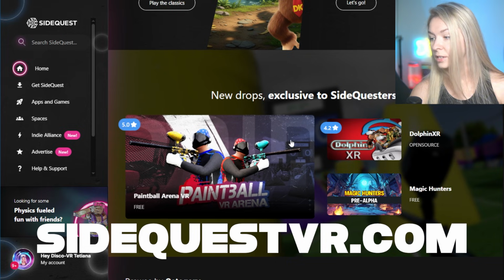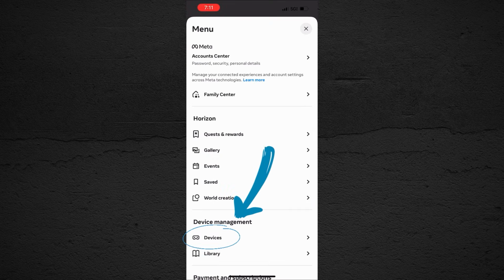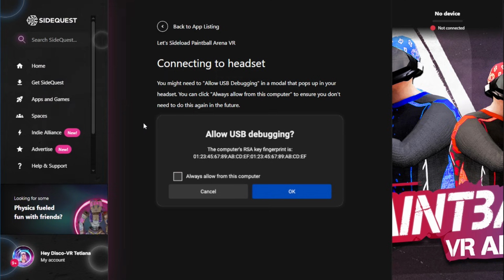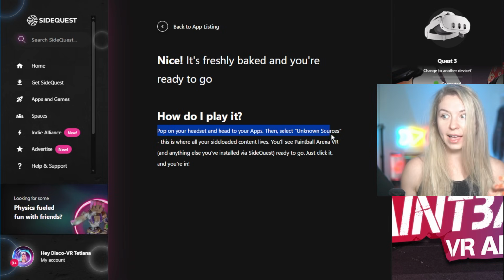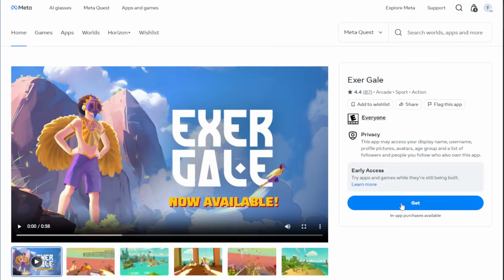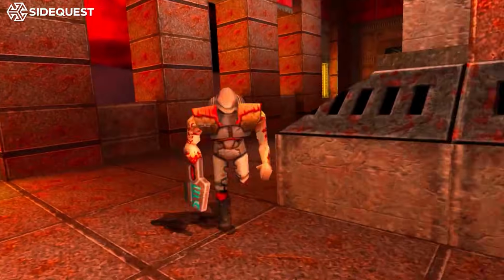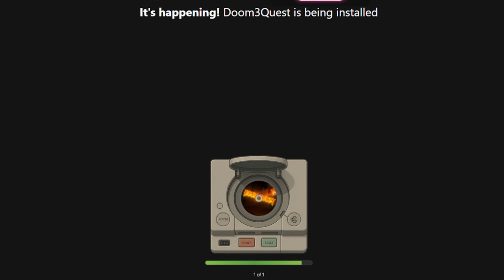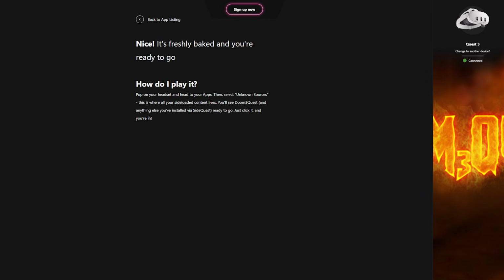SideQuest on Quest 3 got a HUGE update! The EASIEST WAY to Sideload VR Apps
TIMESTAMPS:
00:00 - What's new
00:55 - Getting started
01:01 - Enable developer mode
02:01 - Connect your headset
02:48 - Allow USB debugging
03:07 - Sideloading!
03:33 - SideQuest VR App
03:46 - How to find sideload-only games?
04:27 - How to install VR game ports?

If you're enjoying my content, treat me to a cup of coffee! 🤗

💛HERE'S SOME COOL STUFF:💛

***JELLYFISH!*** (I know you want it)
Tetiana's Jellyfish Lava Lamp